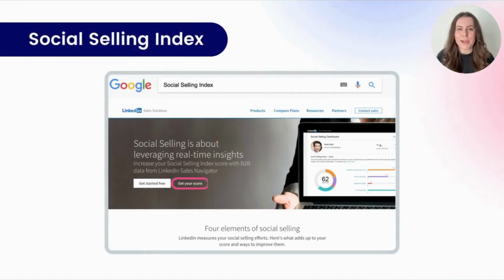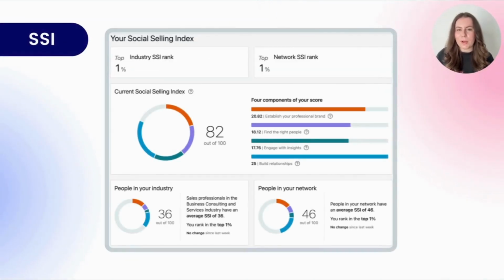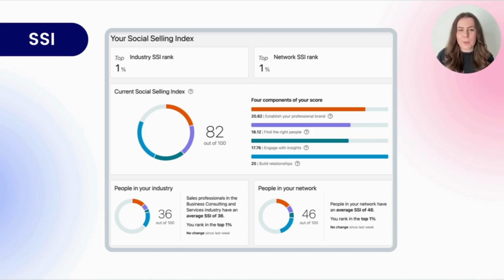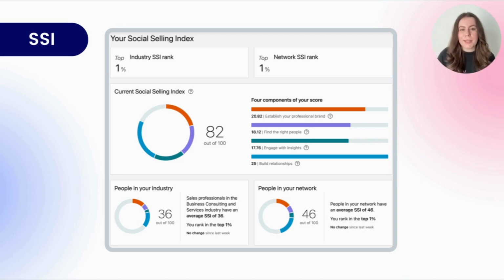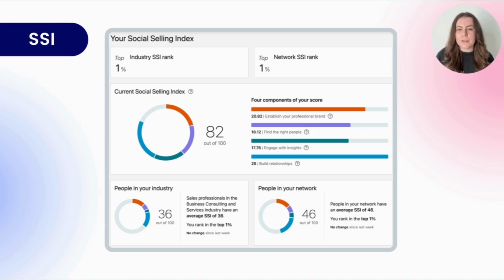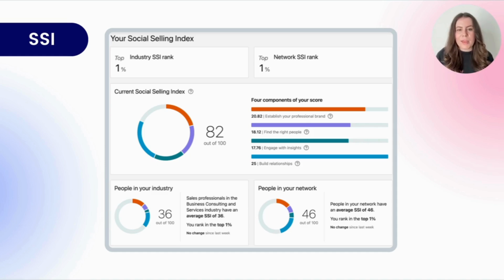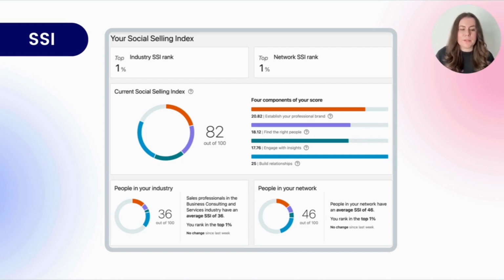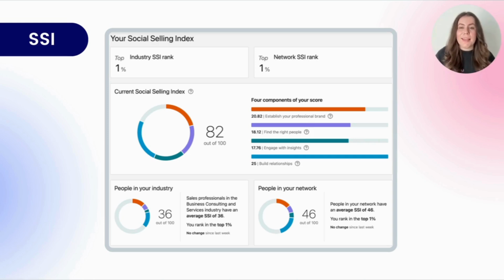How to Improve Your Social Selling Index? - Personal Branding on Linkedin Course – Part 2.1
Welcome to this LinkedIn Personal Branding course with Kotryna Kurt, founder of Linkedist, a global LinkedIn marketing agency helping professionals and brands build strong personal brands, create high-impact content, and improve AI visibility using modern GEO and AEO strategies. In this lesson, you will learn what the LinkedIn Social Selling Index (SSI) is, how it works, and how to use it as a signal to improve your visibility, credibility, and activity on LinkedIn.

This video focuses on understanding SSI as a diagnostic and benchmarking tool, not a vanity metric, and how it connects to personal branding, content, engagement, and network growth.

This lesson is part of the full course roadmap, which includes:

📍How to build a strong personal brand on LinkedIn
📍LinkedIn Social Selling Index (SSI) explained
📍What impacts your SSI score and why it matters
📍Using SSI to evaluate profile, content, and engagement
📍Common misconceptions about LinkedIn SSI
📍How SSI reflects consistency and relationship-building
📍Tracking progress without chasing the score

Whether you are a founder, consultant, freelancer, job seeker, or creator, this course helps you better understand LinkedIn performance signals, make smarter decisions, and build sustainable visibility without relying on hacks.

Watch the next video in the playlist to continue optimizing your LinkedIn profile and content strategy step by step.